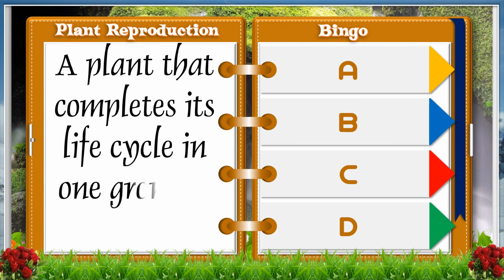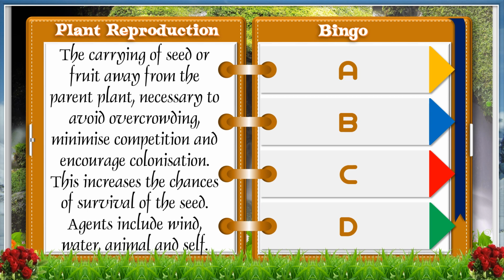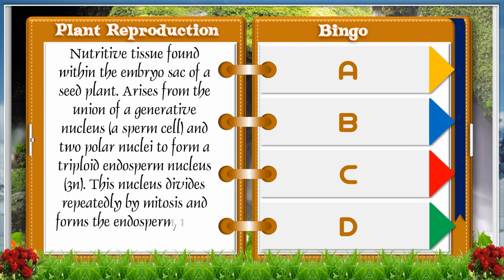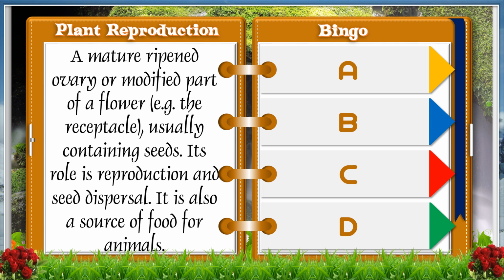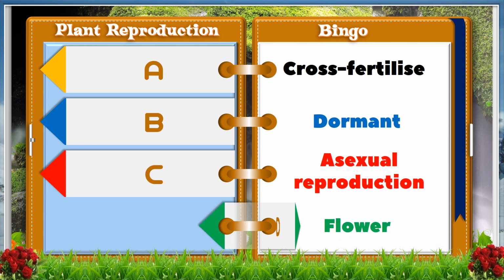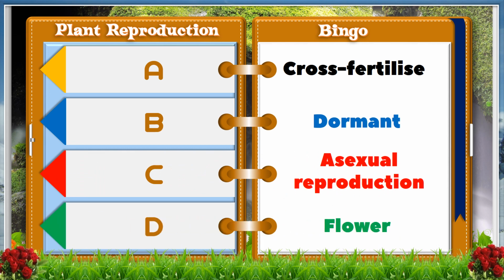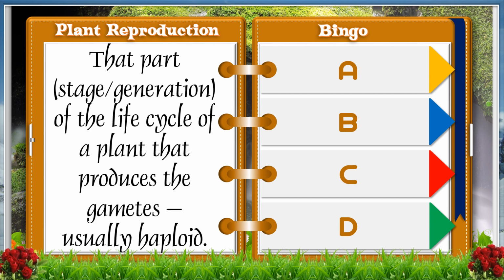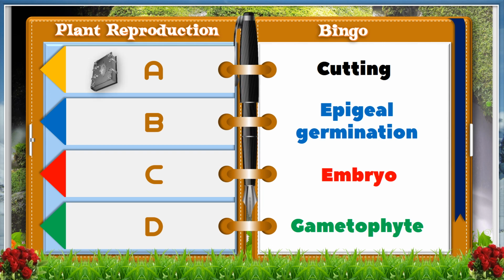Plant Reproduction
A plant that completes its life cycle in one growing season.
This does not involve the manufacture or union of sex cells or gametes, e.g. binary fission, fragmentation, spore formation and budding. It involves only one parent and the offspring are genetically identical to or have the same genetic content as pa
Modified bud. Swollen, underground, overlapping fleshy leaves and reduced stem, e.g. onion, tulip.
The union of haploid male and female gametes produced by different members of the same species, or from a member of a different species.
Slip removed from a plant and rooted, e.g. busy lizzie, geranium.
The carrying of seed or fruit away from the parent plant, necessary to avoid overcrowding, minimise competition and encourage colonisation. This increases the chances of survival of the seed. Agents include wind, water, animal and self.